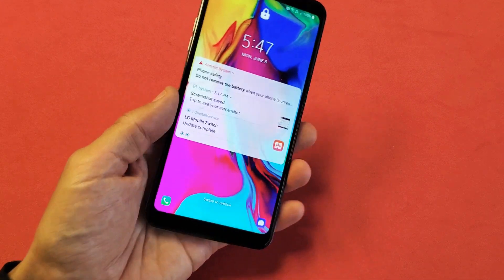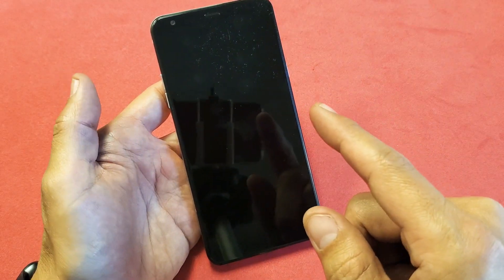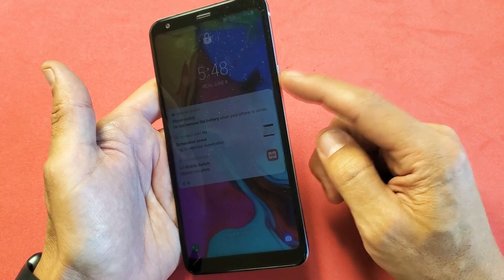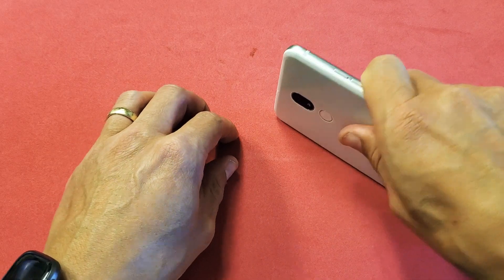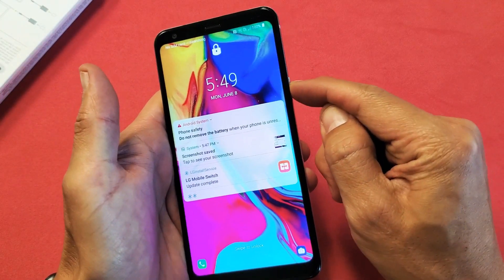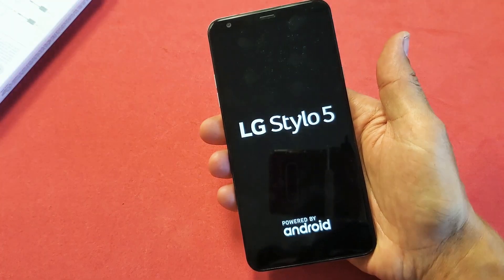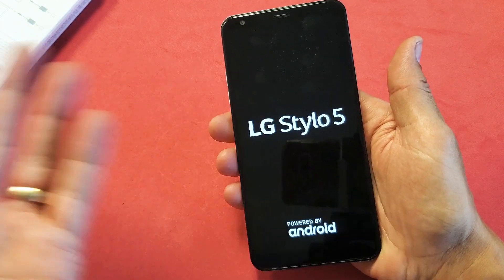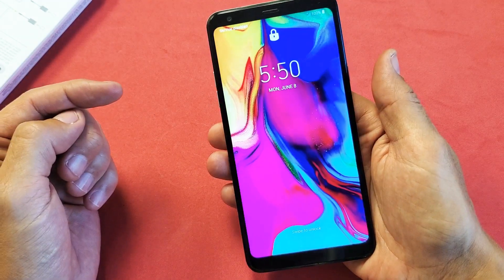LG Stylo 5: Stuck on Boot Loop or Constantly Restarting? Fixed!!!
I show you how to fix a LG Stylo 4 that is experiencing a boot loop or restarting randomly or conssistnely restarting.  Hope this helps.

LG Stylo 5 Factory Unlocked Phone - 6.2" Screen - 32GB